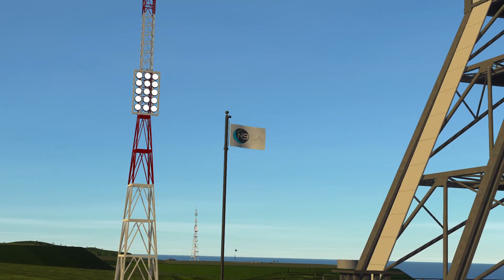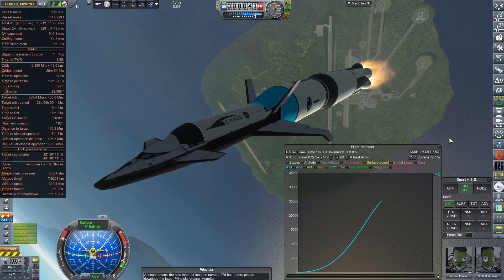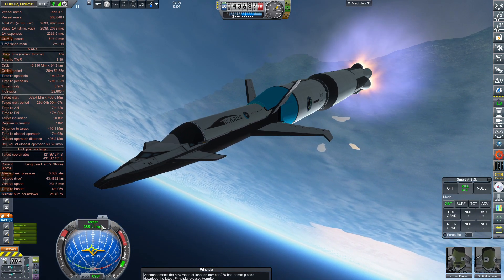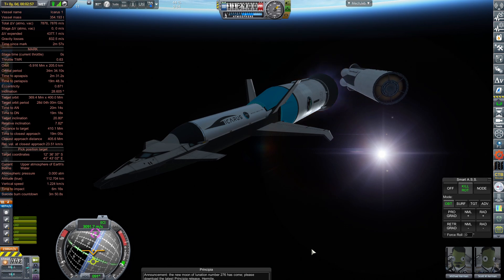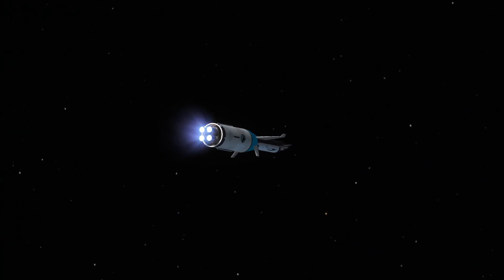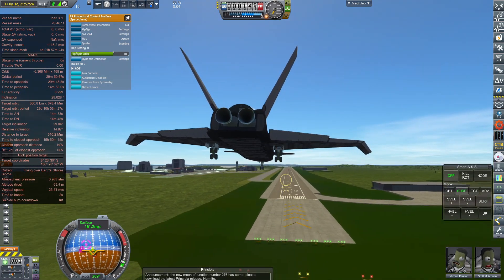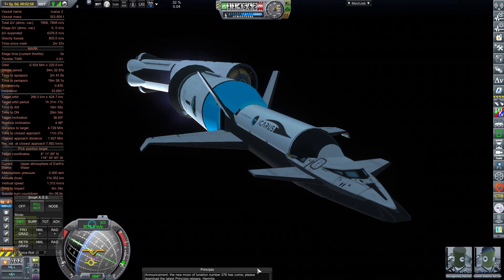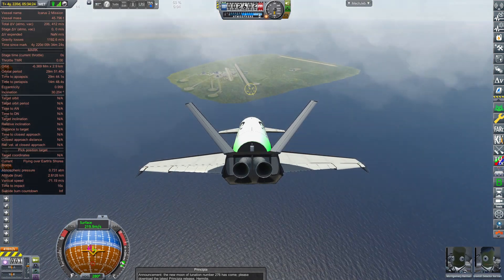ICARUS // Debut Flight of the New Shuttle!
(Shout out to YoshiWoof on the discord for the short lift off voice recording)

Buzz Aldrin: Poster Boy for Second Place by The Wonder Years

Mod versions update and vary, please follow these instructions word for word for your installation

Styx Networks provides easy and cheap hosting for KSP Luna Multiplayer servers!